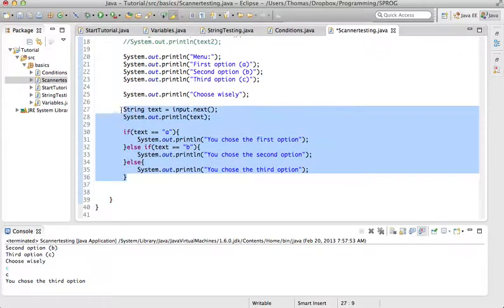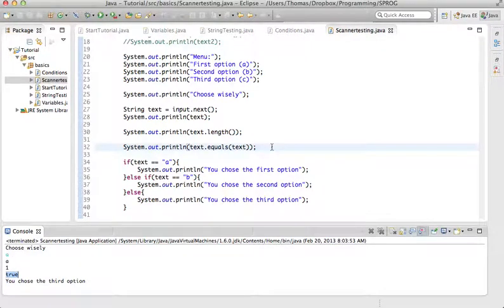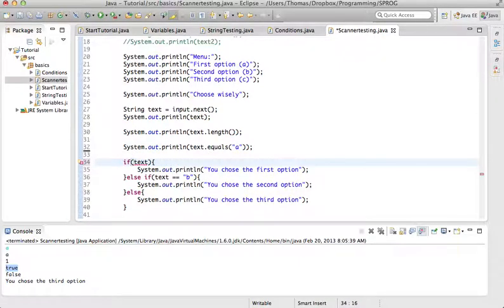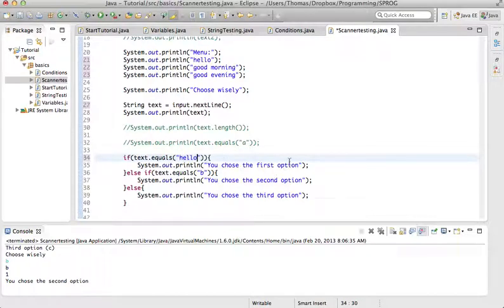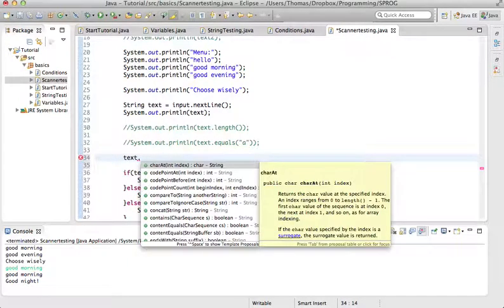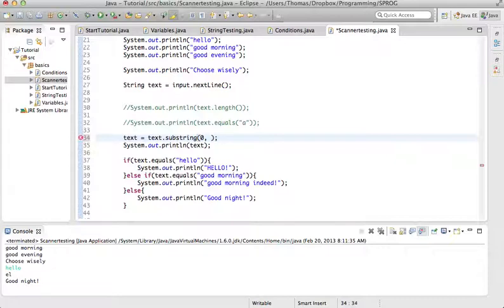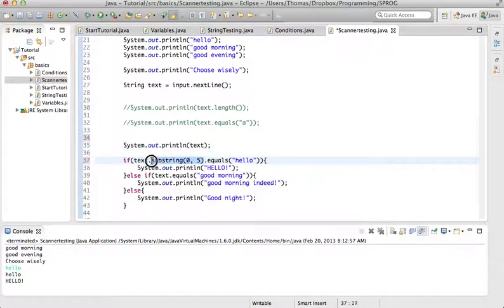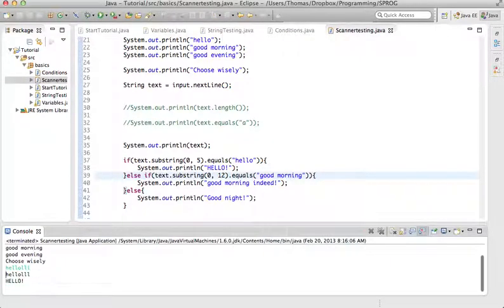Java Programming Tutorial 08 - Manipulating Strings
Today we will continue our work on Strings, user input and the distinction of different cases. We will also dive deeper into Strings and learn to manipulate received Strings.